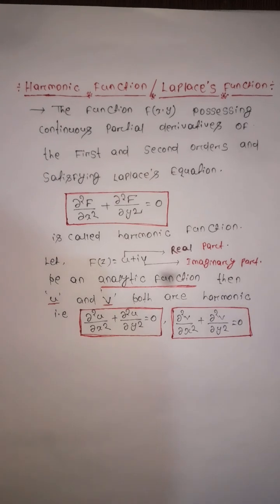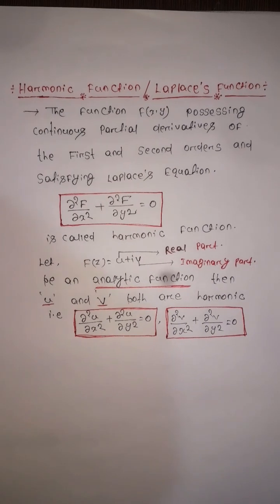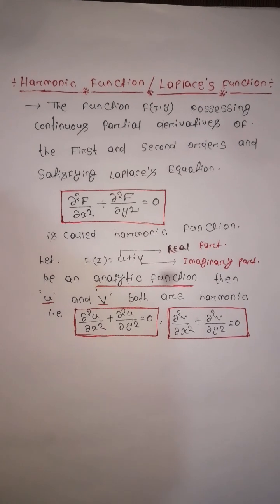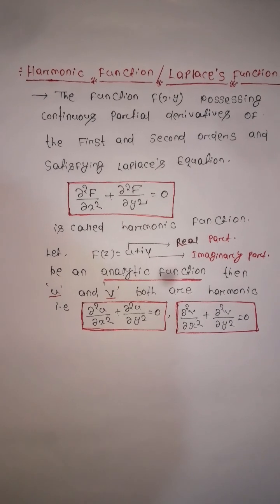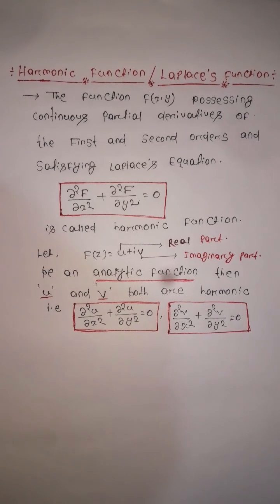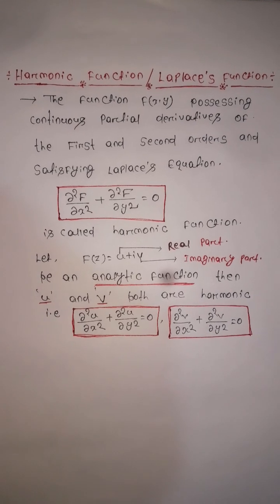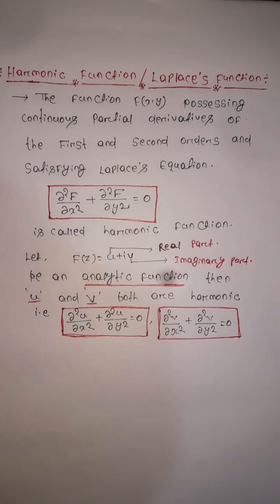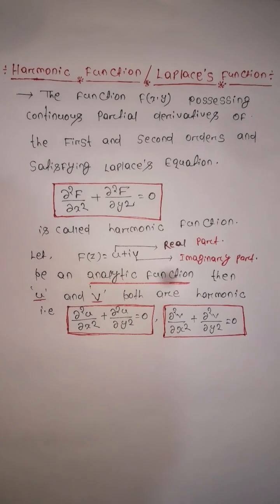Harmonic function in complex analysis |shortvideo|Mathematical Ashok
Harmonic function in complex variable
Harmonic function in complex analysis